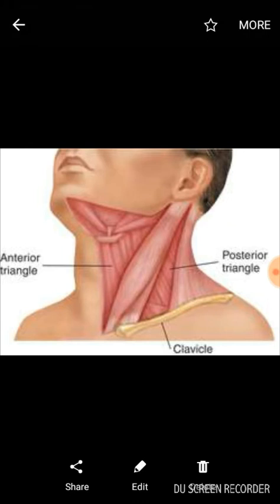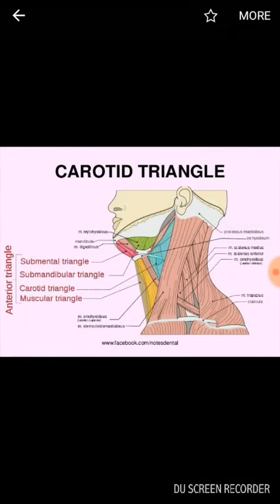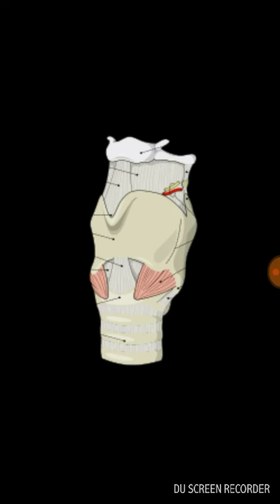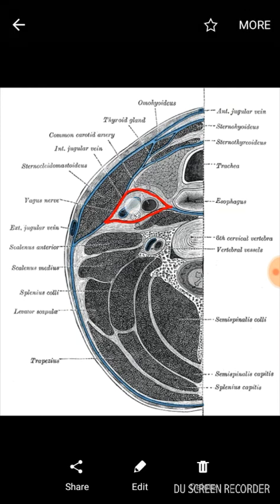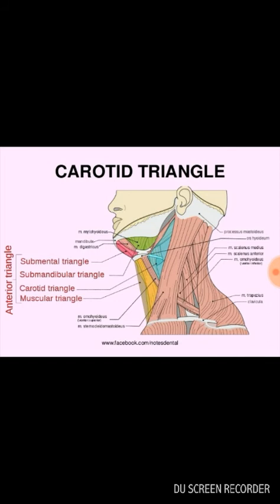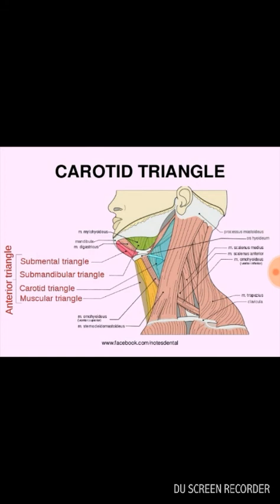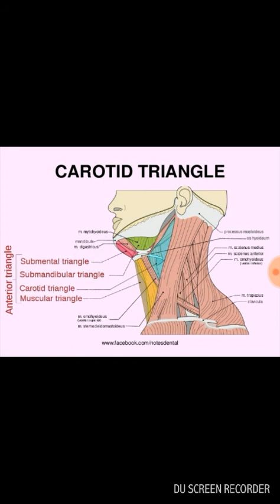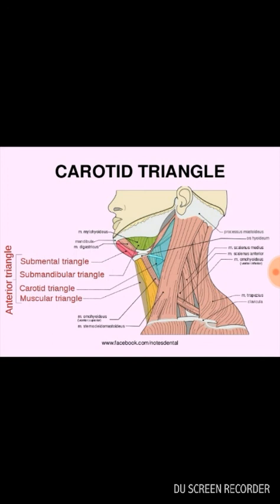ANTERIOR TRIANGLES OF NECK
MRCS, DENTISTRY